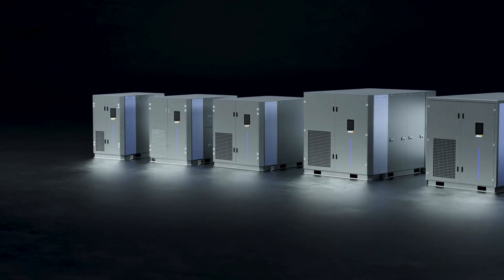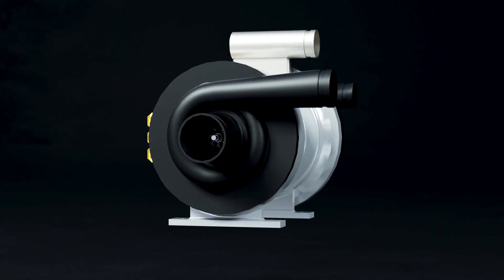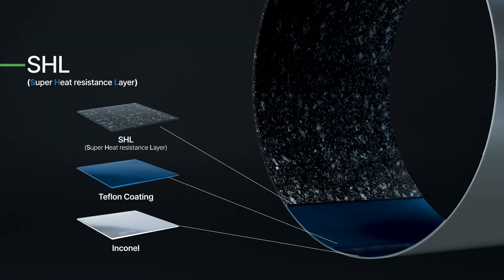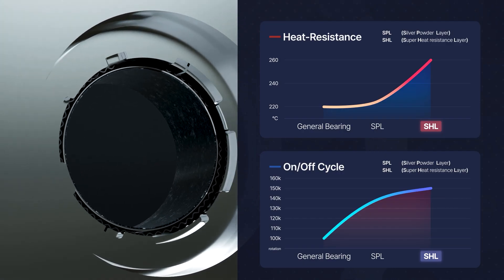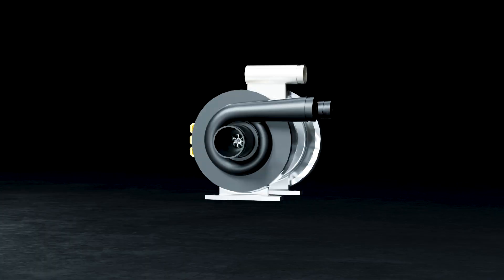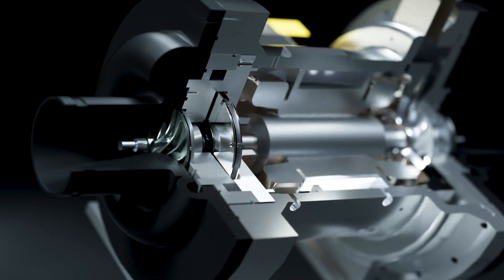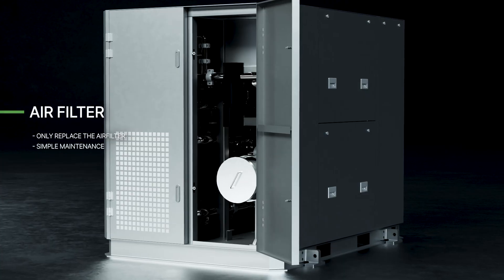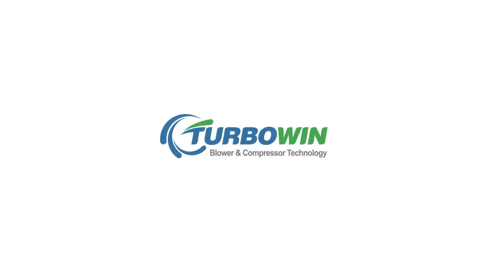Turbowin's WH Series : Air Foil Bearing Turbo Compressor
All the videos posted by Turbowin are its intellectual properties. They are not available for download.